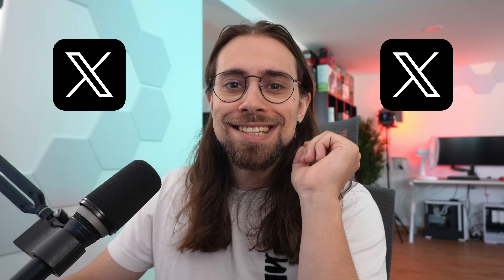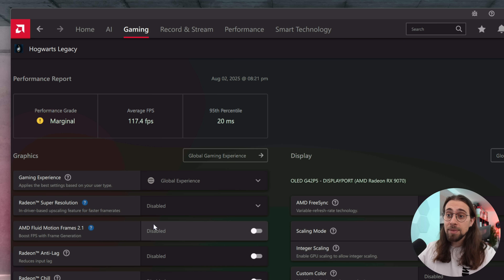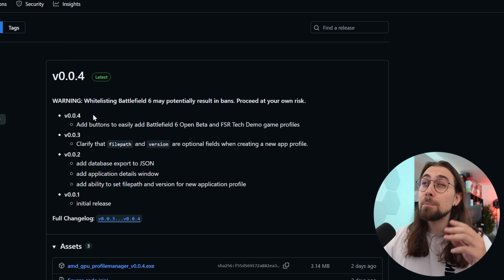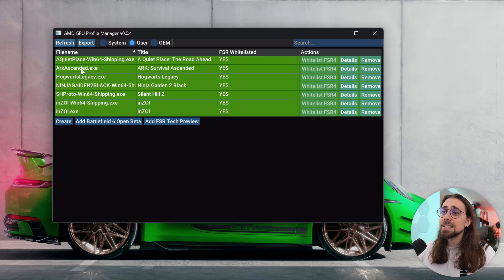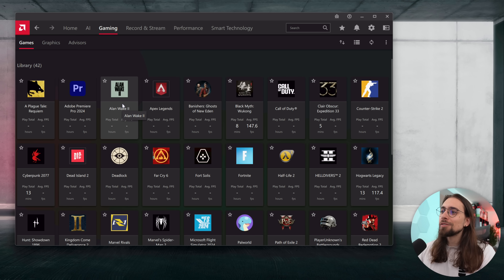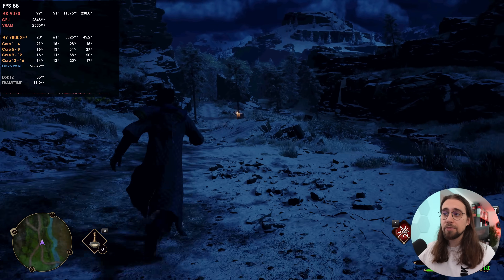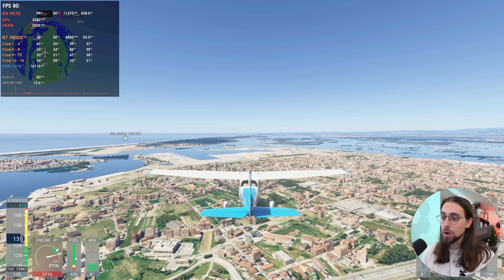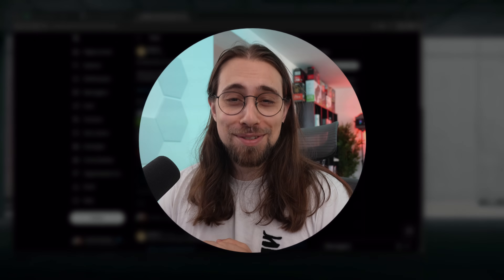AMD GPU Profile Manager is HERE!! Create FSR4 Profiles for Non-Supported Games!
Today, I am testing the AMD GPU Profile, a software released by a single person, that allows you create and "whitelist" FSR4 Games before AMD does. As long as the game supports FSR 3.1, this software will "unlock" FSR4 Profiles for those games and inject FSR4.

00:00 - Intro (AMD GPU Profile Manager Creator, etc.)
02:14 - Why would you want to use AMD GPU Profile Manager?
02:53 - How to Install it & Use it
06:34 - Hogwarts Legacy (FSR4 Test)
08:42 - Microsoft Flight Simulator 2024 (FSR4 Test)

10:07 - Final Thoughts (FSR 3.1.4, New FSR Redstone, etc.)
11:16 - Channel Members
11:36 - More Videos